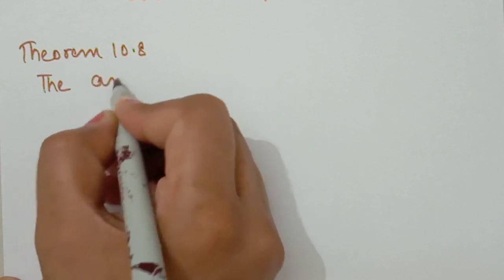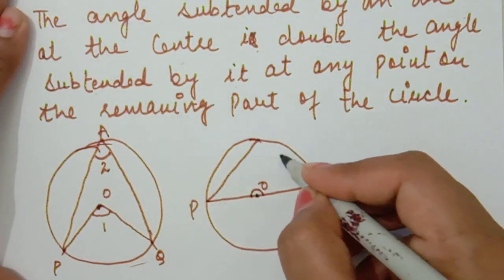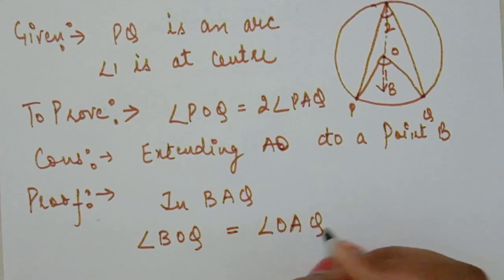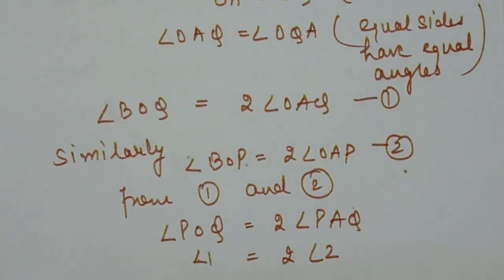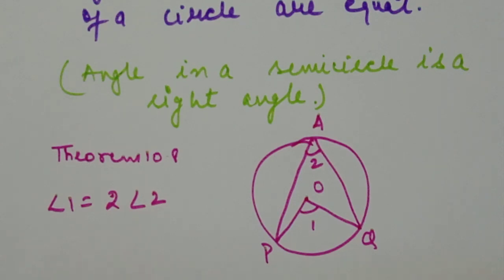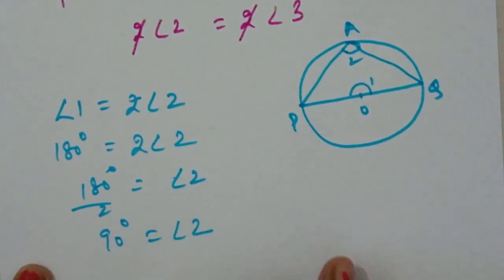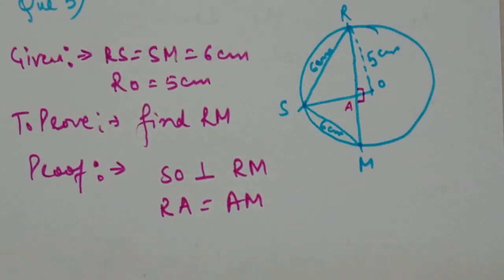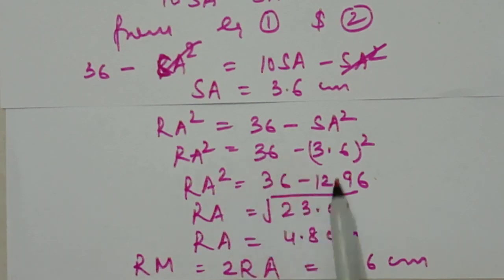Class 9, Day-89, Maths, Chapter-10, Lecture-5, (Circles)